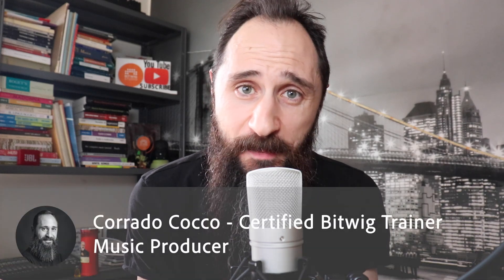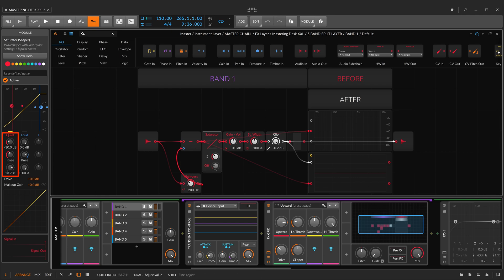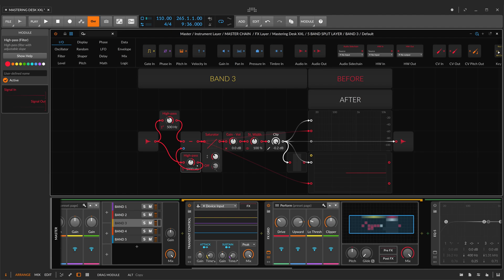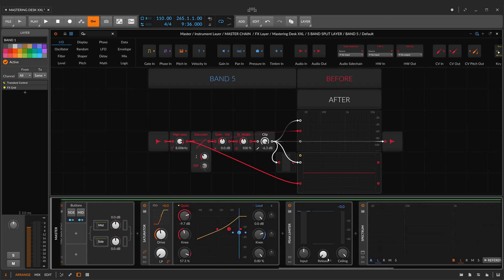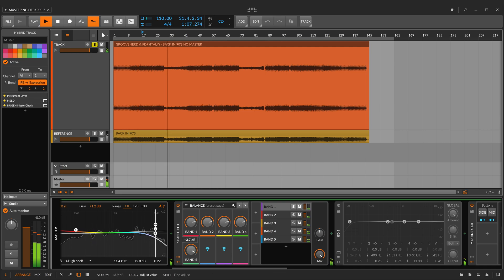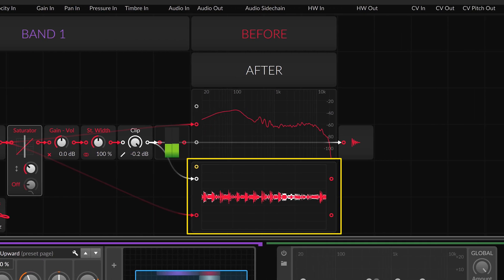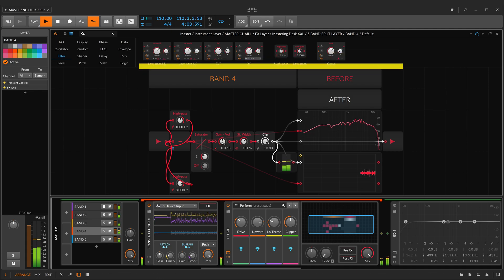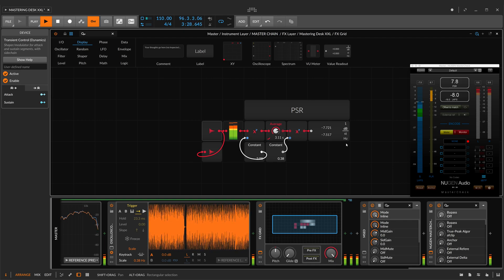Mastering a track from start to finish entirely with Bitwig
No third part plugin required - All you need is Bitwig

00:00 Intro
00:34 Showing Mastering Chain
04:58 Mastering a Song